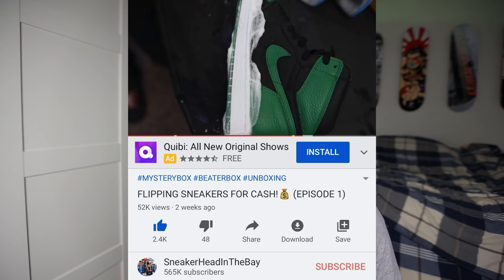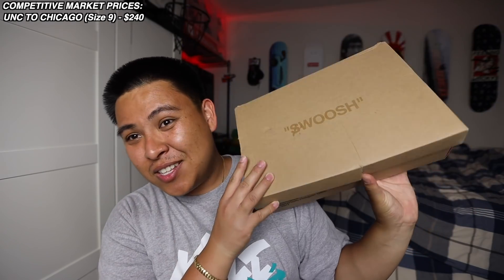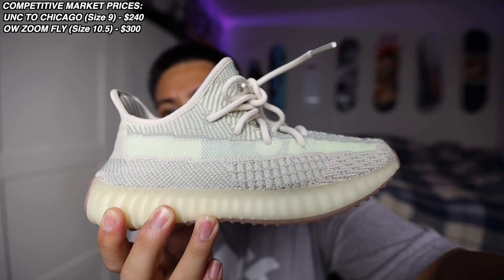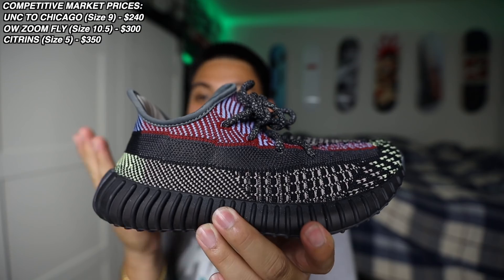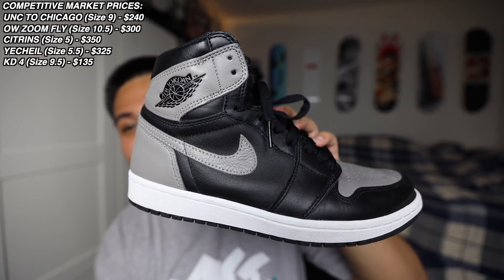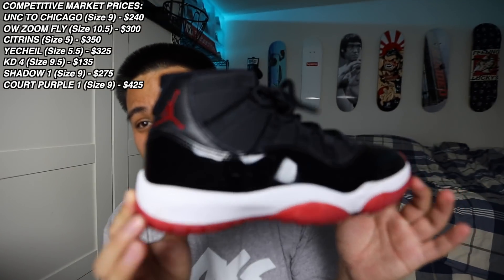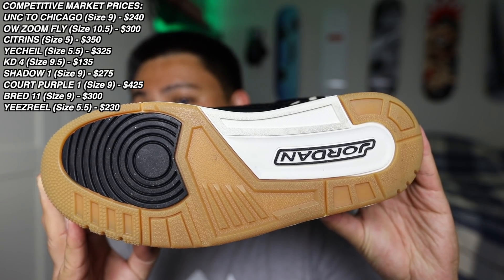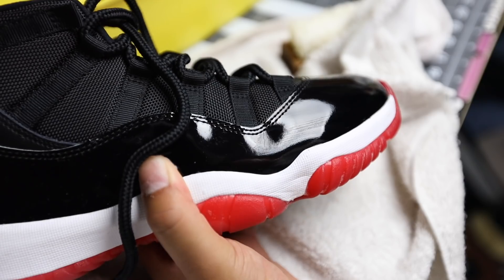FLIPPING SNEAKERS FOR CASH!💰 (EPISODE 2)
In today's video I take y'all along to do a couple buyouts. Check out what I picked up and how much we can potentially profit off of today's pickups!

Thanks for stopping by and watching this video! Just a little background info on myself and this channel: